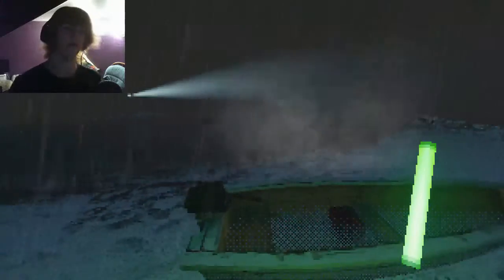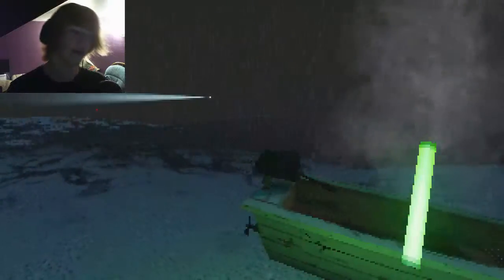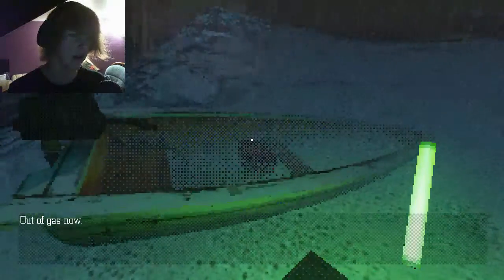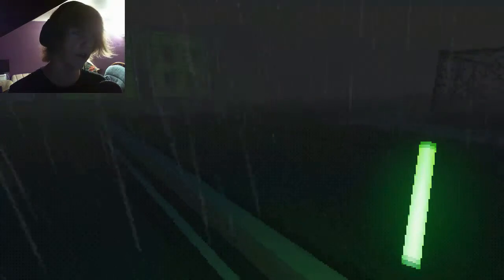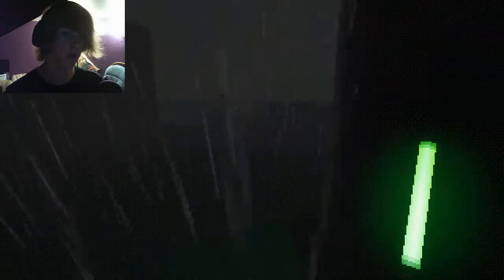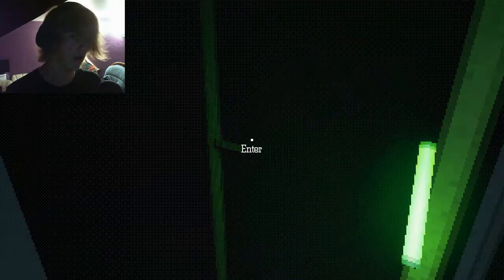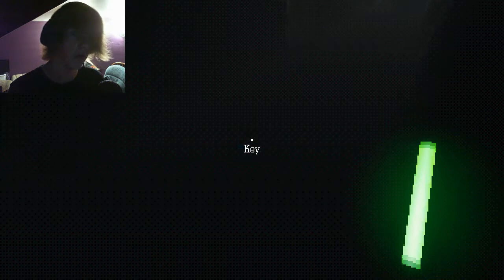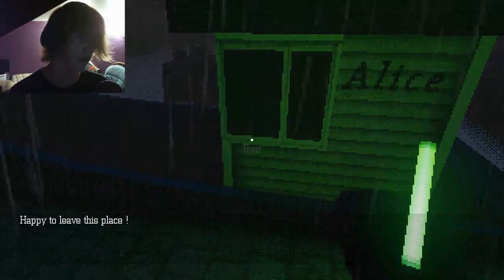DON'T GET TOO CLOSE | The Lost One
Stuck here with all communication gone, well, except my voice! AHH! WHO'S THAT!?!

If you did, why not share with a friend! Watching it is like a 15 minute drug trip!
I put a lot of work into this, like always, and appreciate
EVERYTHING YOU DO :3
I care about this channel so much and try to show how much I do by making these videos all of you motivate me to make, seriously!

Play for yourself! Wait, I'm sorry, I lost the link Boop.

My Skype | rybrotalks
My Steam | Rybro (Mother 3/Adventure Time profile picture)

Bye for now :D Rybro Out.